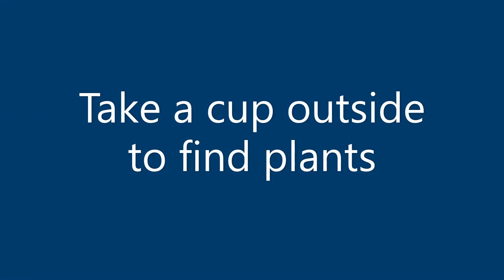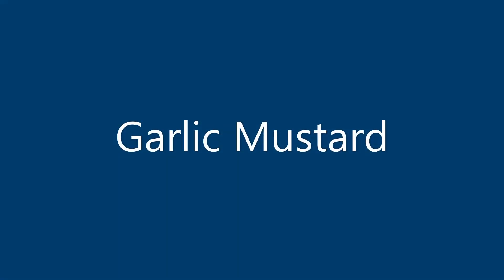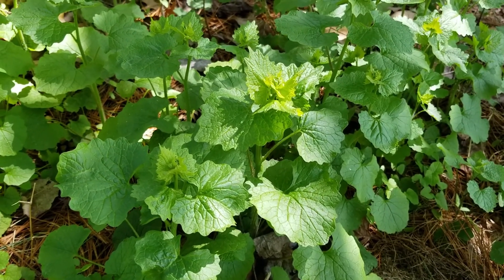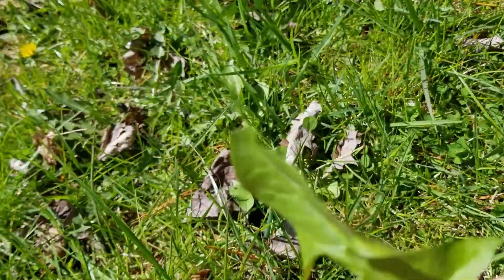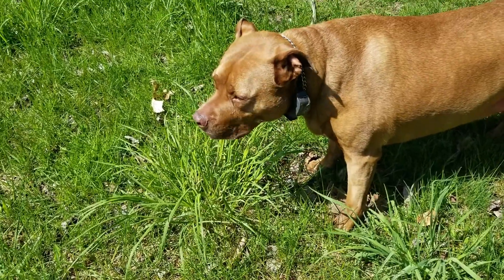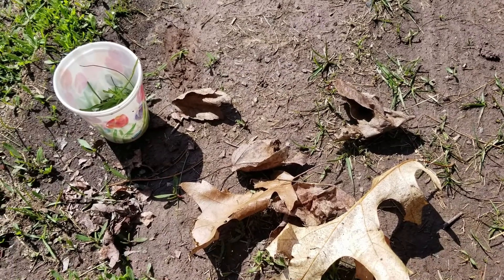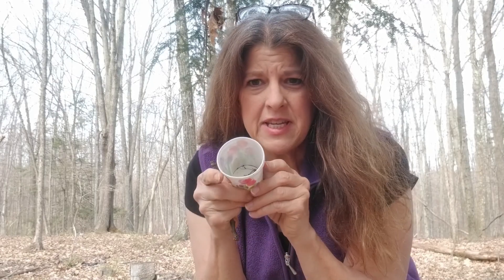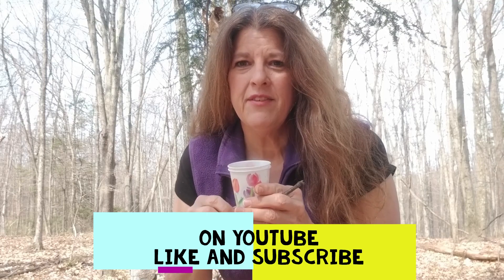Making Scent Tea with Little People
Have fun with your little person(s) by having a scent tea party. Collect plant parts outside and discover how to intensify their scent. After viewing this video parents and caregivers of 2.5 to 5 year old children are be ready to take their little one(s) outside for some fun.

If going outside isn't an option, this activity could be done with house plants and herbs grown indoors.

Naturalist and educator, Rebecca Lesko shares some of her favorite activities for young children and her knowledge of plants. You'll need access to some plants and a cup. An area with a few plants is all that is needed. Dandelions and chicory grow in city sidewalks and at the edges of buildings. Plants can be found nearly anywhere.

If you are worried about poison ivy, poison oak, and poison sumac stay clear of plants with three leaves (technically leaflets) and no thorns. Raspberries, black raspberries, and black caps have three leaflets and thorns. Ouch! Poison sumac is rare and grows in wetlands; stay out of wetlands and don't worry.